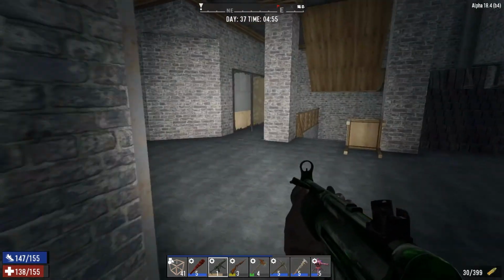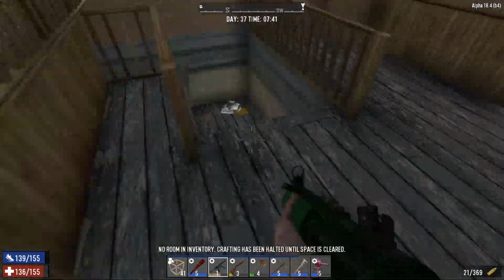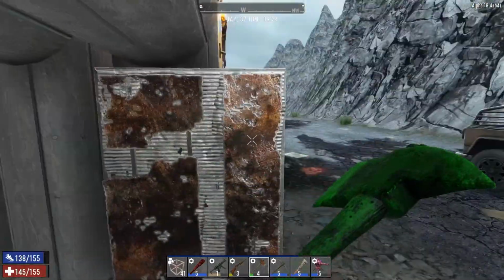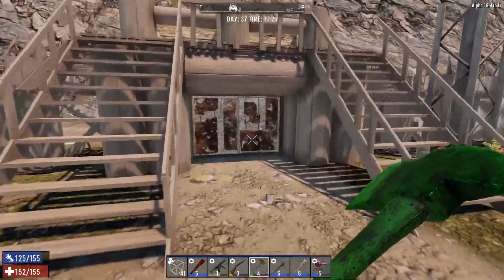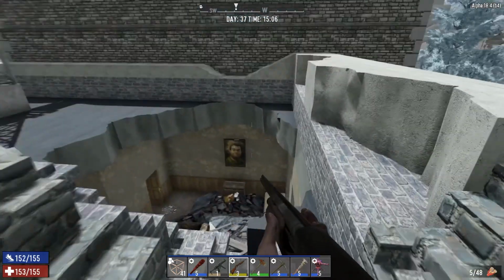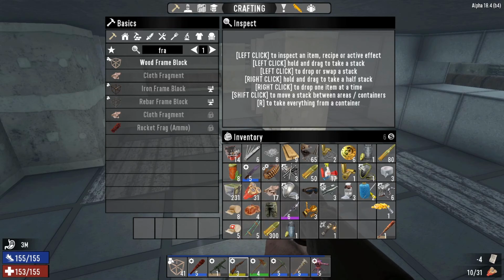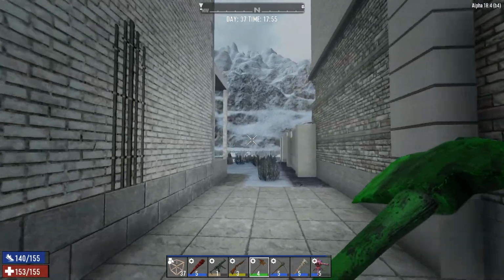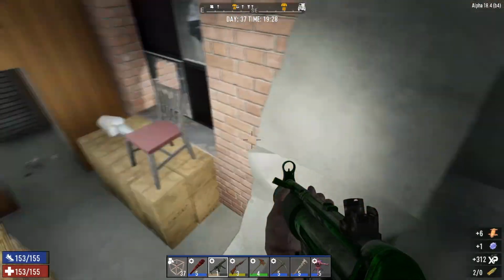7 Days to Die Ep57 - Talk of the Town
A second shot at a 7 days to die play-through. Should be interesting!

I'm new to editing and posting videos as this is a brand new channel. It will be a journey but if you are new to editing as well or just enjoy the content, link up and we can help one another with things we learn along the way!

Hopefully coming soon is Dead Matter, a game that I’ve been looking forward to for quite some time (delayed until June 2020 for closed alpha backer testing.) Definitely looking forward to this one!